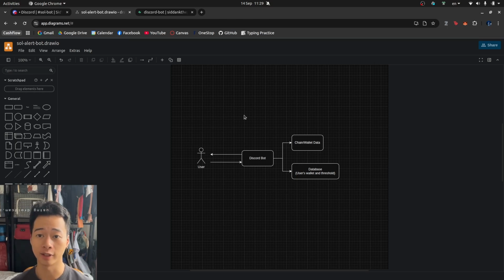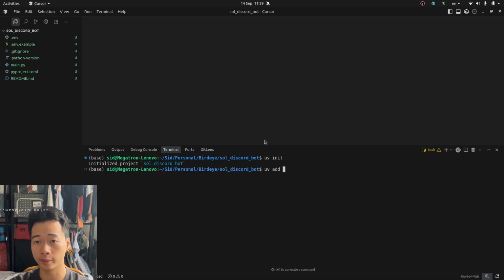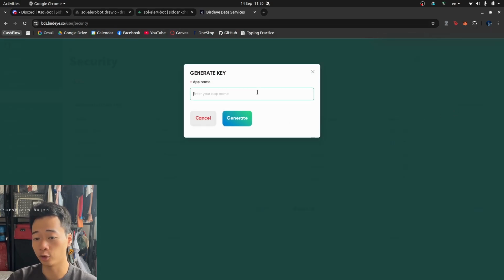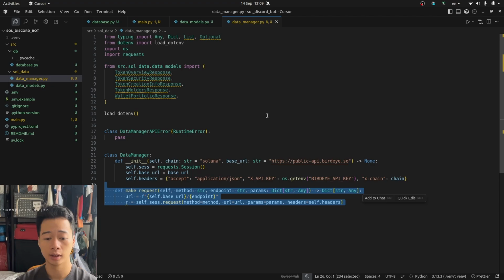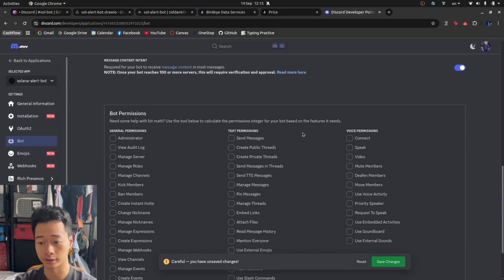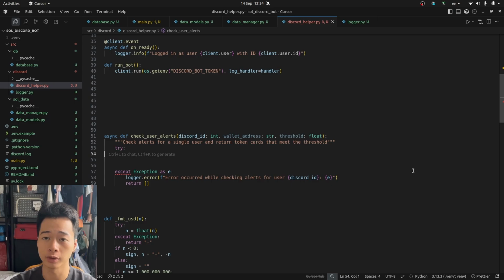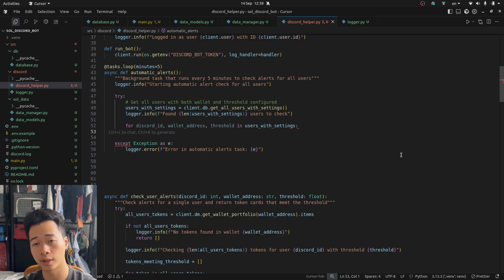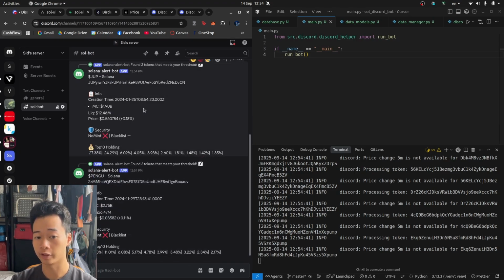Building A Discord Token Alert Bot with Python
🚀 Ever wanted your own crypto watchdog? 🐕💰 In this tutorial, we build a Discord bot in Python that alerts you to cryptocurrency price changes—so you’ll never miss a pump (or a dump) again!

00:00 - Intro
00:35 - Project Overview
00:52 - Database
04:12 - Birdeye Data Service
07:45 - Discord Bot
13:50 - Running the bot
15:01 - Outtro